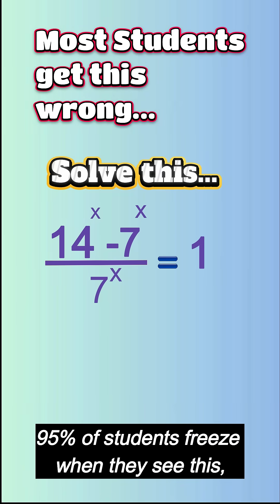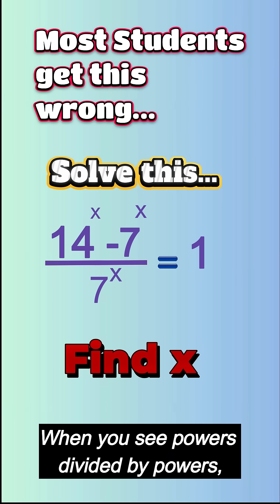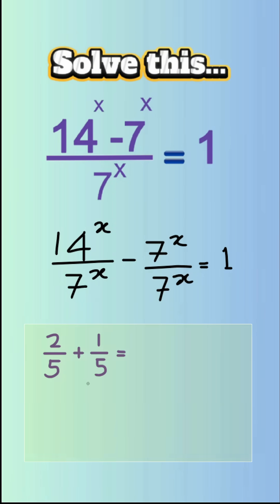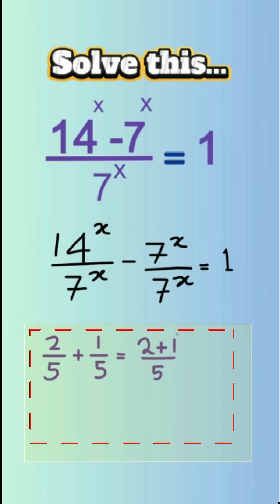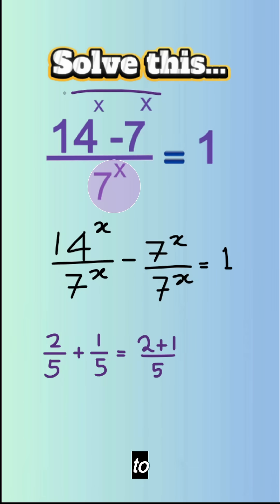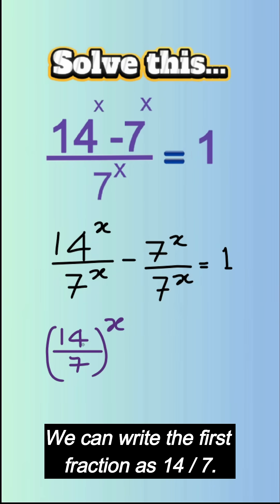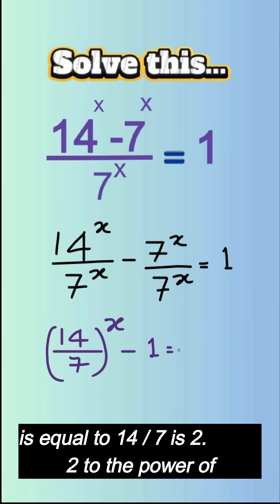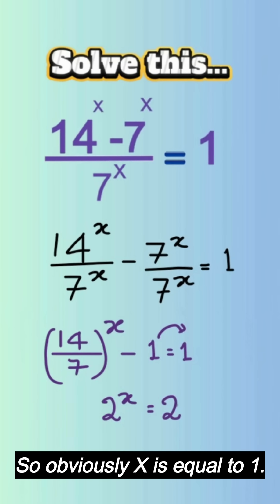GCSE Students Always Miss This Trick…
The trick is simple: rewrite the powers with the same base.
14^x ÷ 7^x = 2^x
7^x ÷ 7^x = 1

So the whole expression becomes:
2^x – 1 = 1
→ 2^x = 2
→ x = 1

Follow for more quick GCSE Maths exam hacks, A-Level Physics tricks, and fast revision tips.